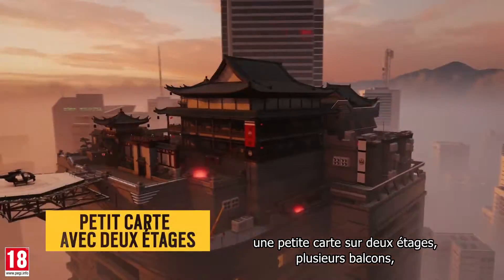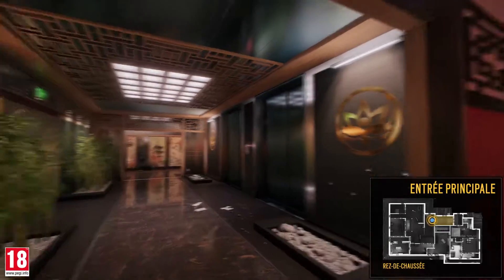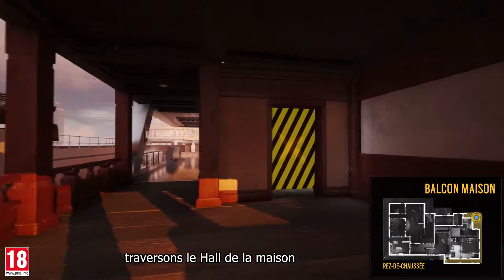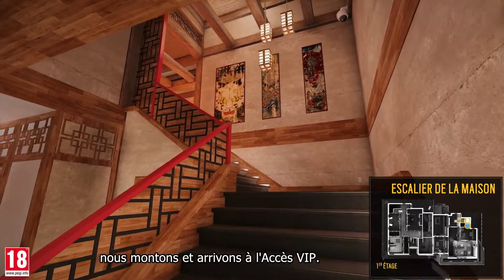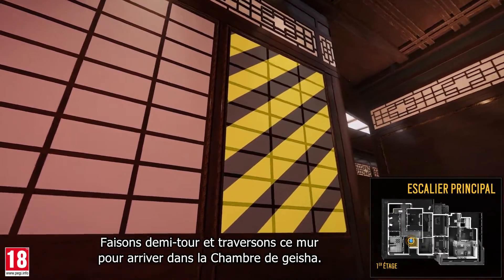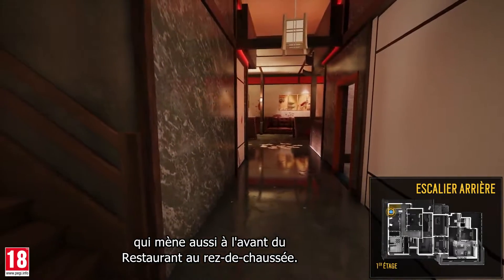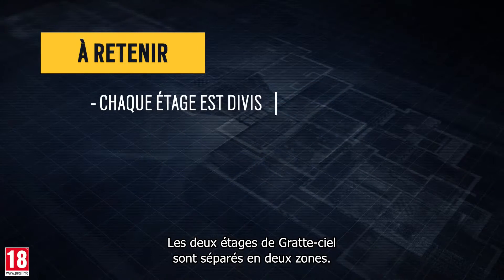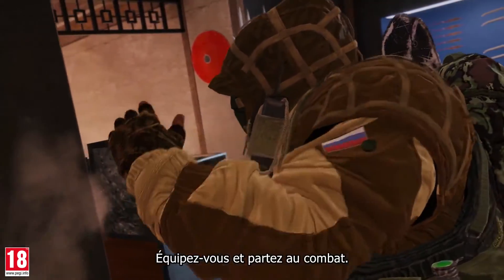Tom Clancy’s Rainbow Six Siege • Map Starter Guide Skyscraper • FR • PS4 Xbox One PC